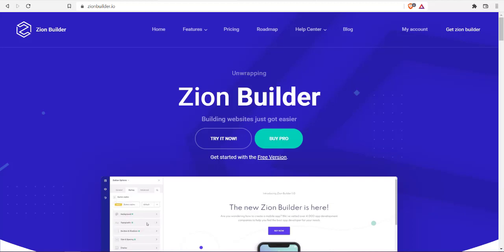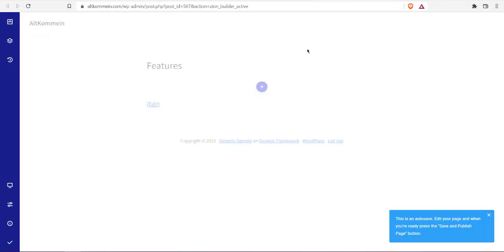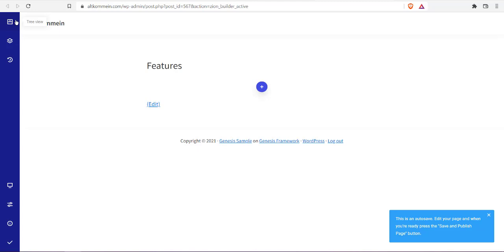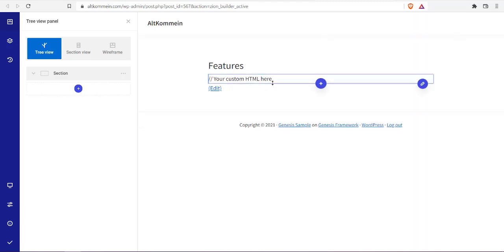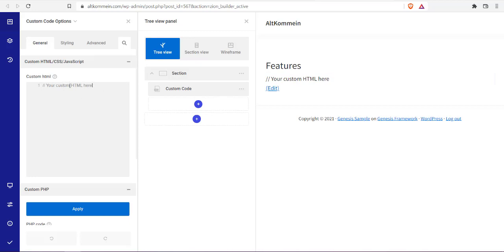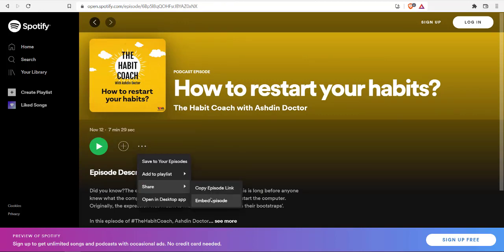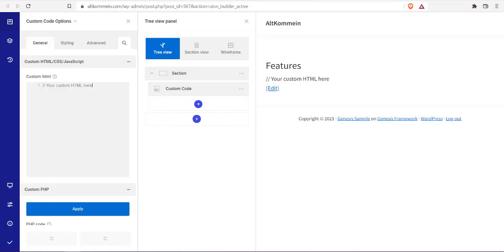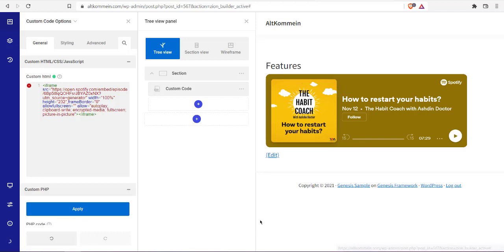Zion Builder - How to Embed Spotify Player in WordPress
Learn How to Embed Spotify Player in WordPress using Zion Builder.